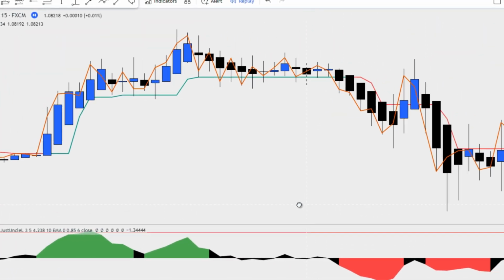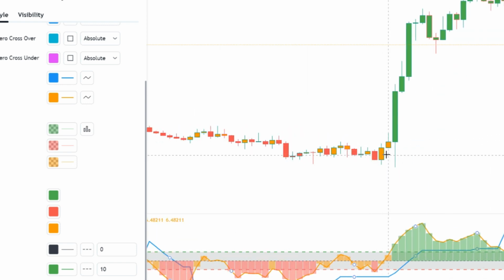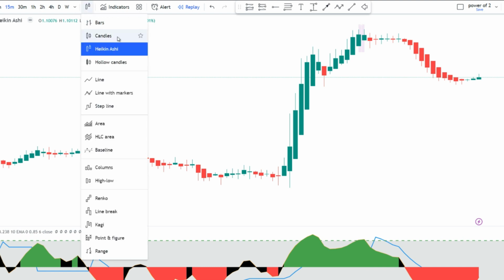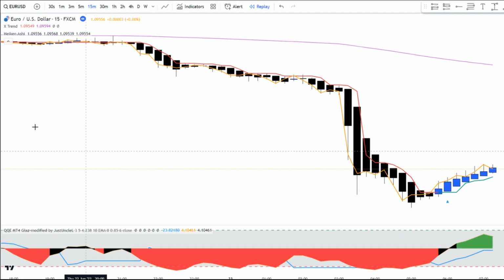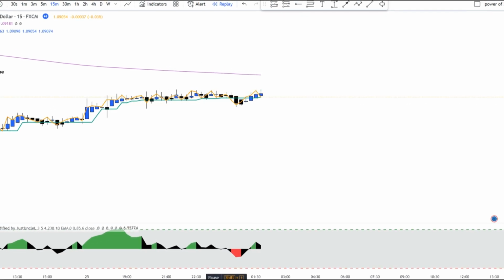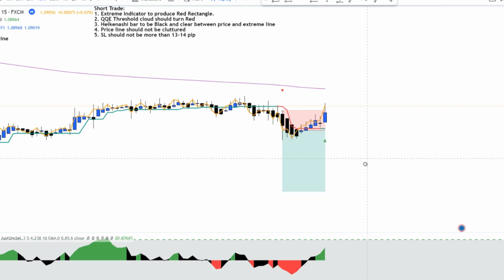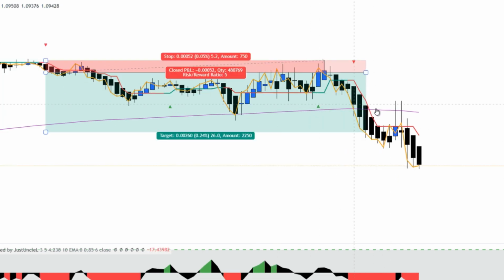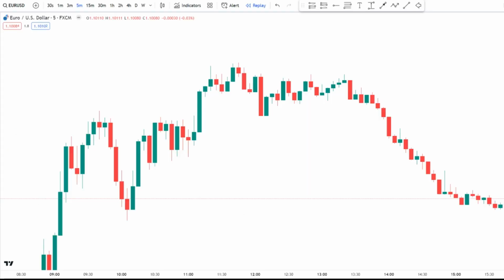Which is the best indicator in TradingView? [ Secret Trading Indicator]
Tradingview Best Indicators:
This video will show you two best tradingview indicators for day trading, I did 20 back test trade to find its win ratio.